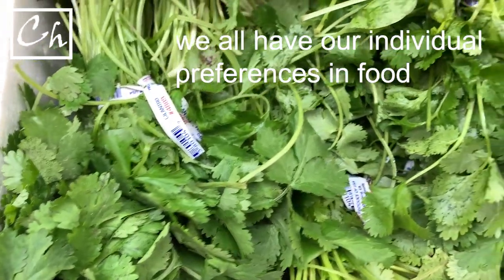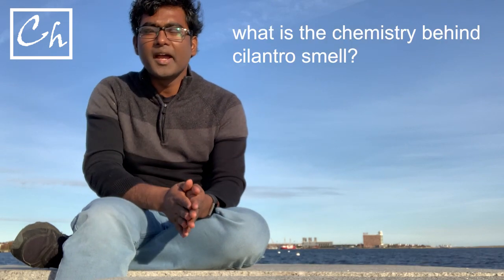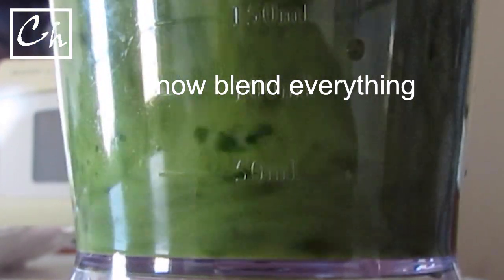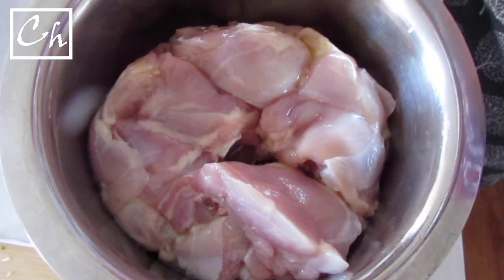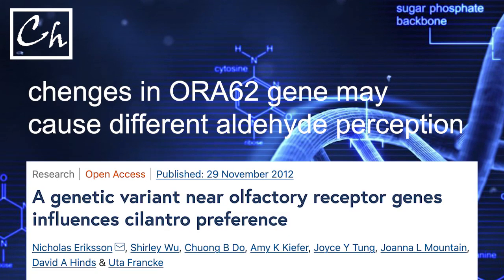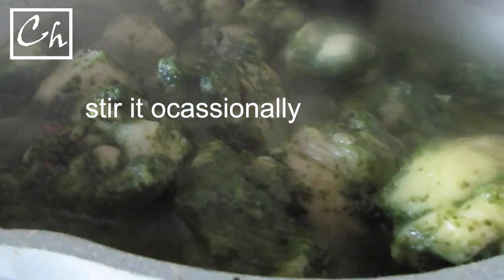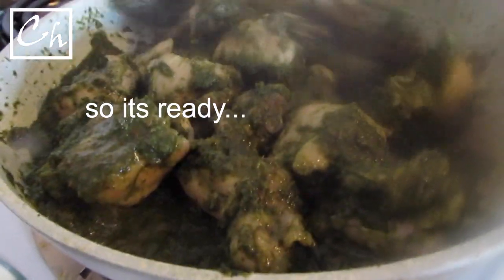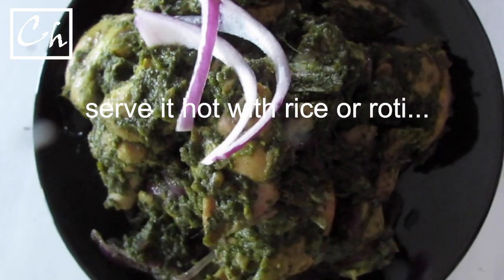Dhaniya Chicken | Why do you love or hate cilantro (coriander leaves)? | The Molecular Kitchen